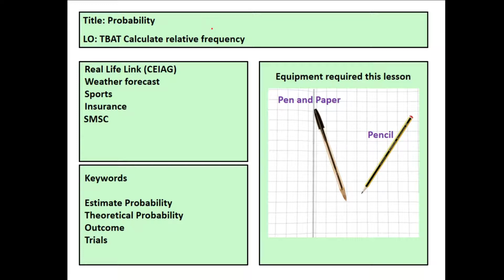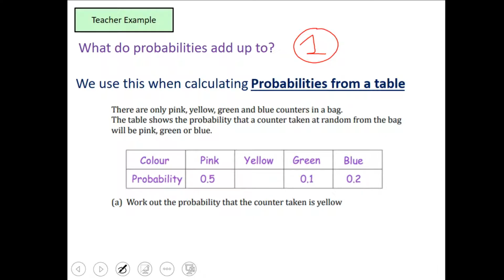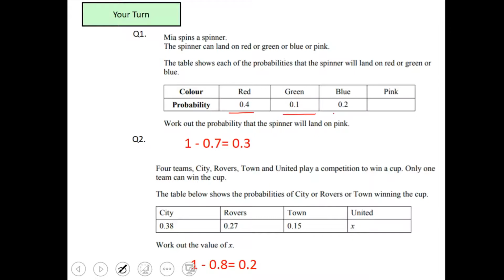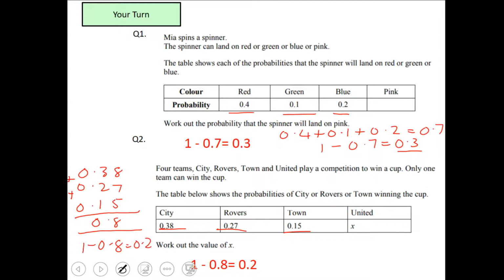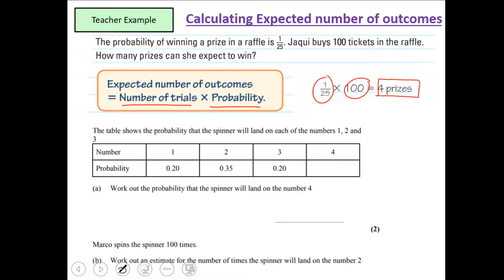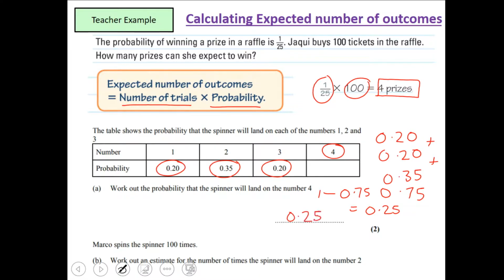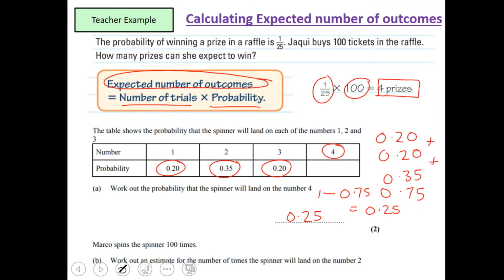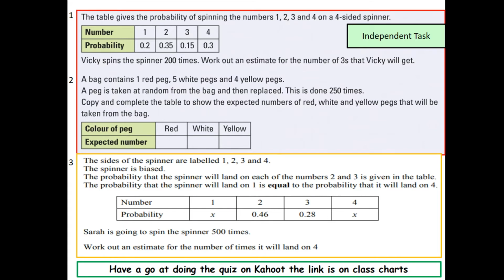Maths - Probability Relative frequency (H)